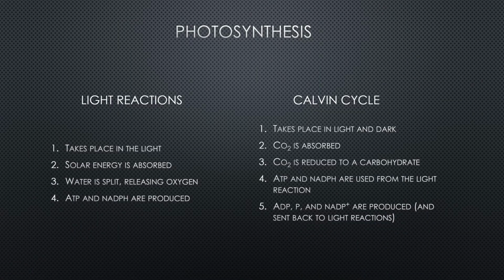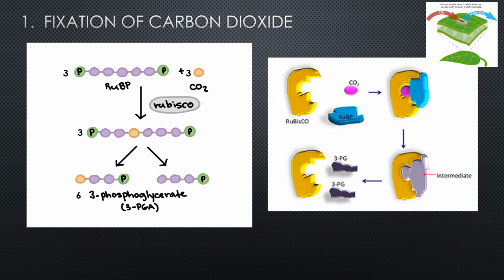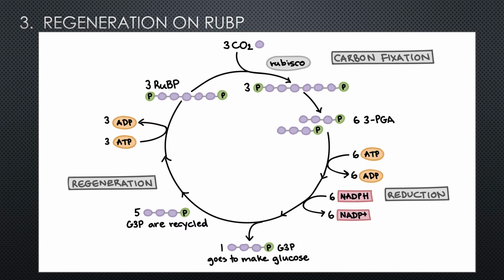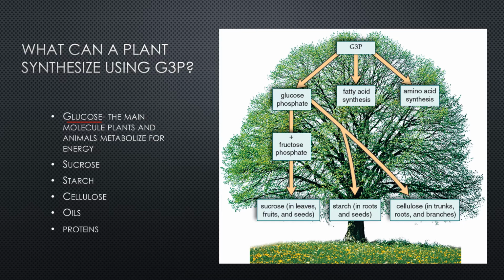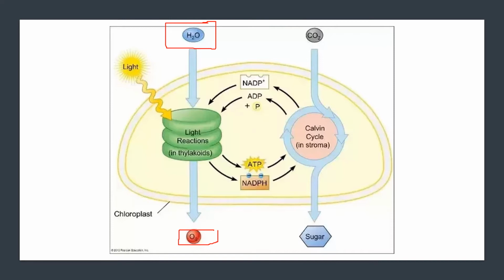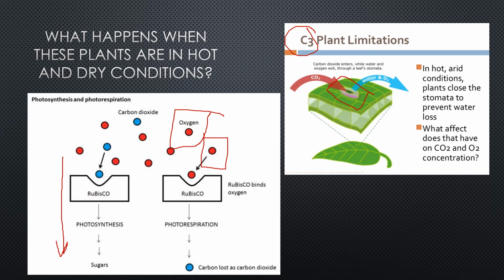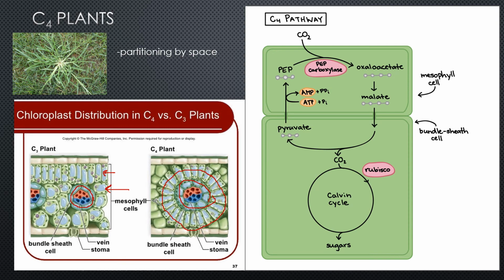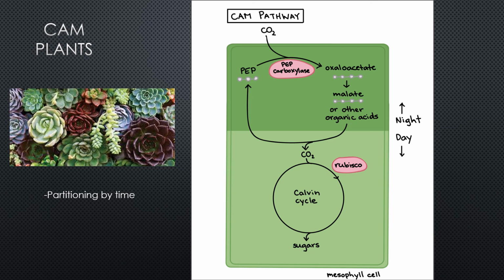Photosynthesis Part 2